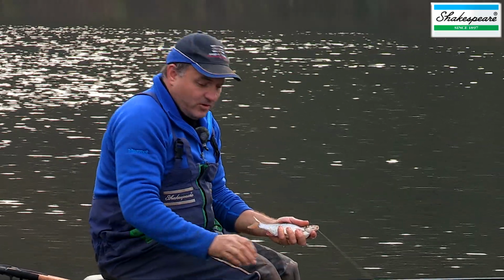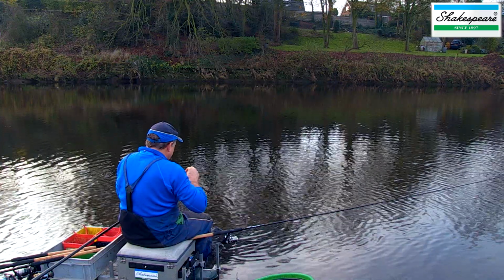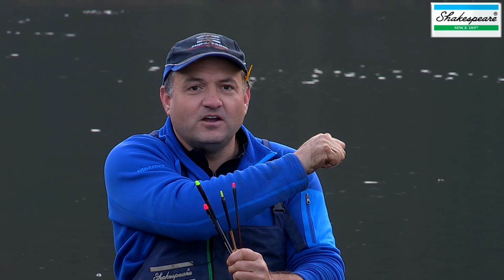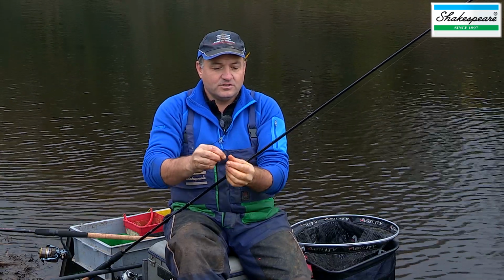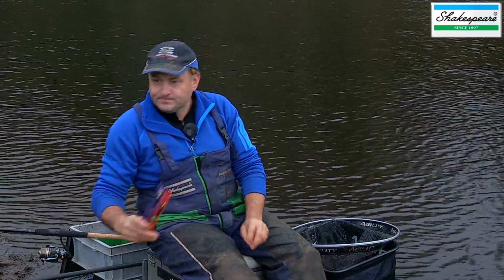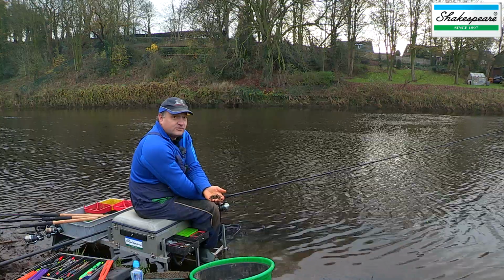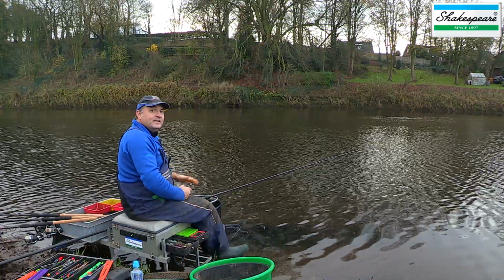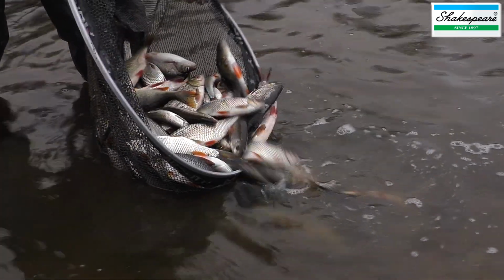Stick Float Fishing for Roach on the River Ribble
James Robbins from Shakespeare TV fishes the RIver Ribble in Preston, Lancashire. The method is stick float and the video shows many of the different stick float patterns available, when and how to use them. Also gives some top tips relating to roach fishing as some quality fish to over a pound are caught for the camera.